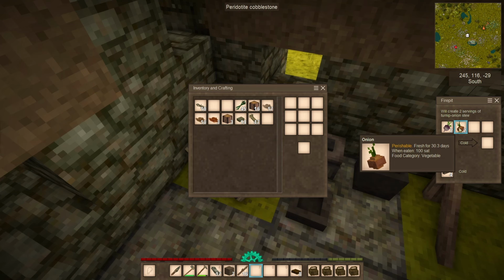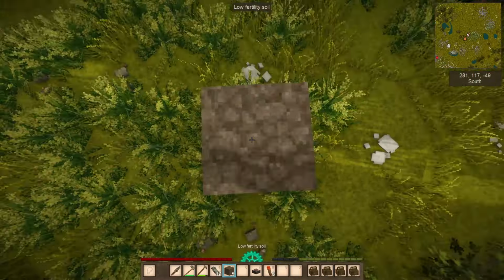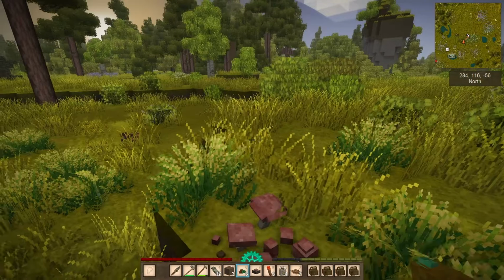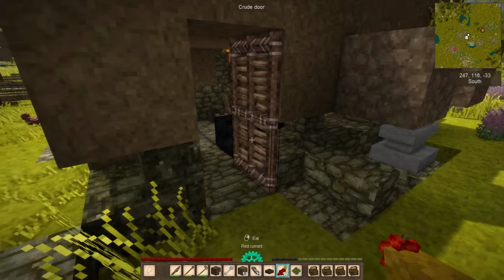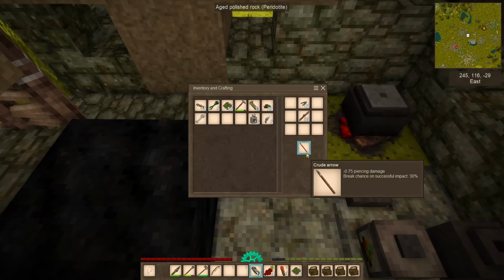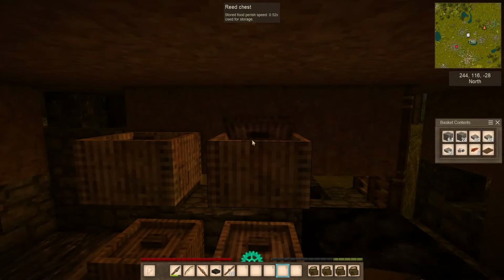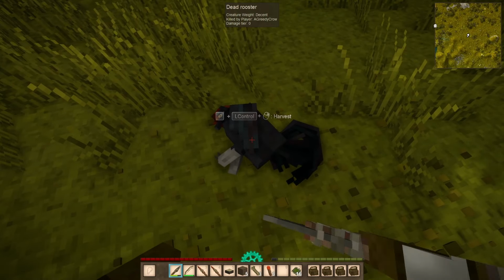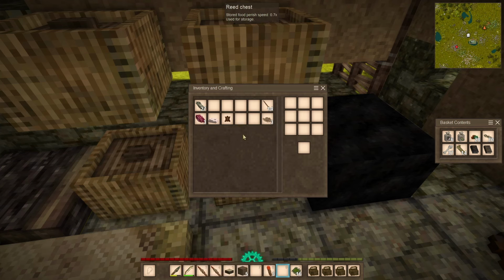Bows, Panning and Hunting our first prey | Vintage Story 1.19 EP 2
If you like this content there is more on the channel to enjoy and more to come.